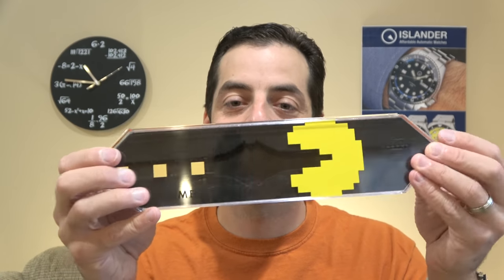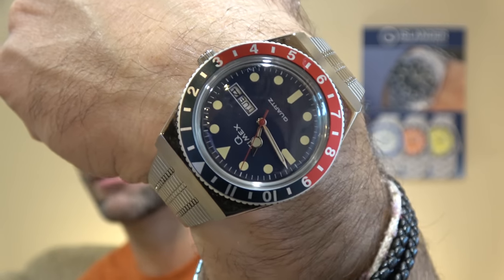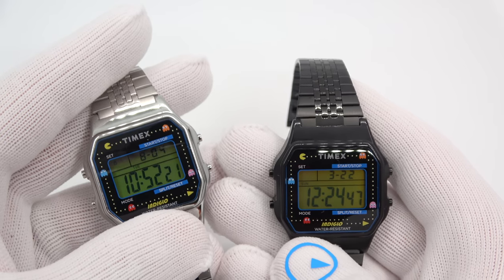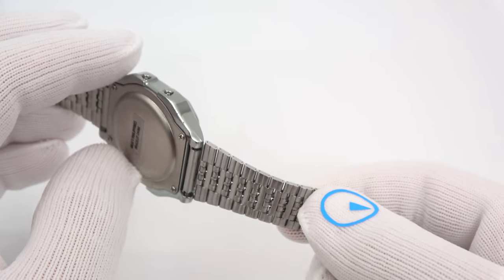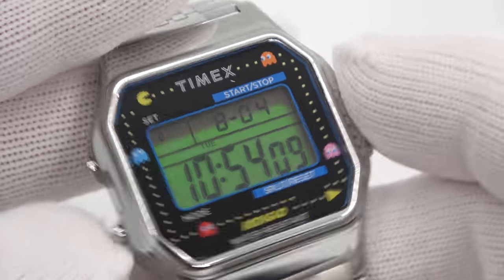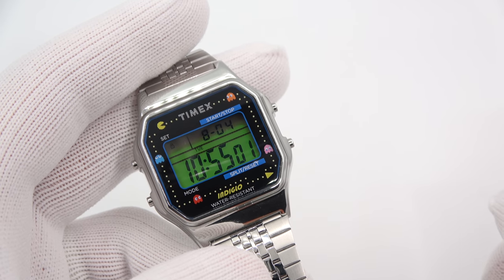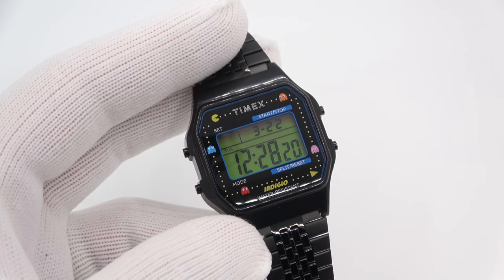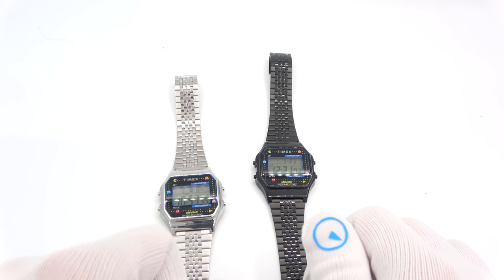Timex x Pacman Collaboration - I'm 4 again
In 1980, Pac-Man changed the gaming world. Timex is allowing you to relive some of that nostalgia with the release of the T80, the Timex x Pacman collaboration watch.